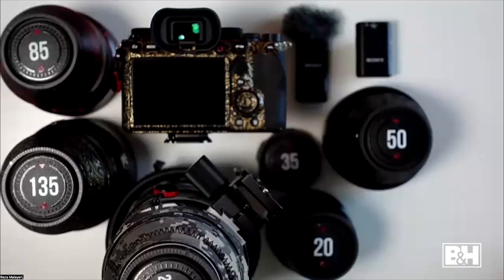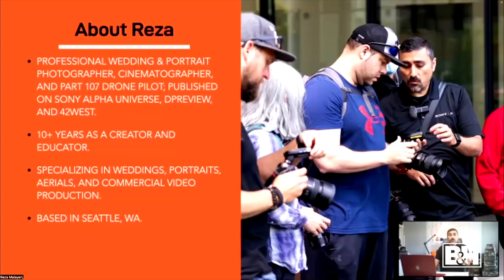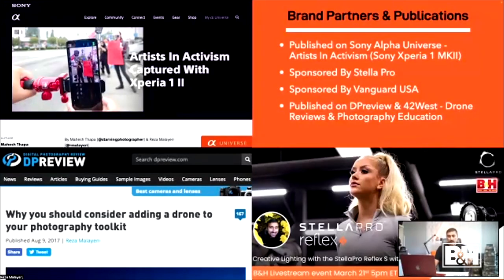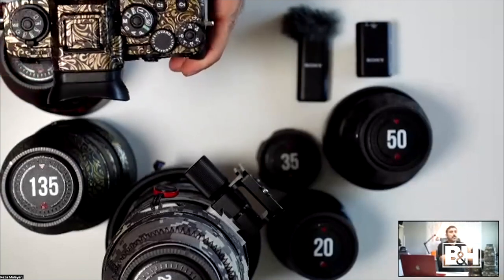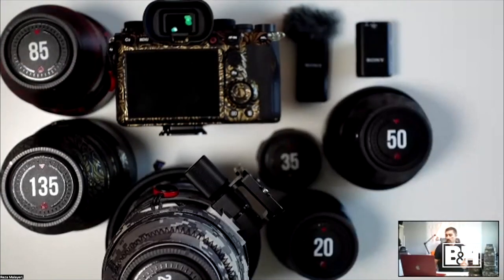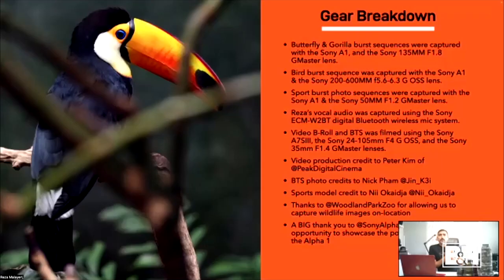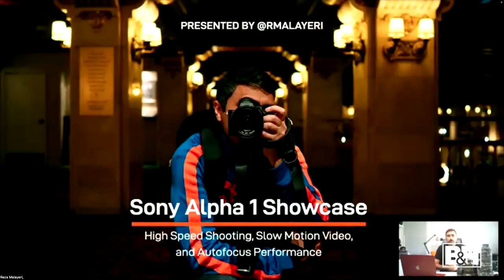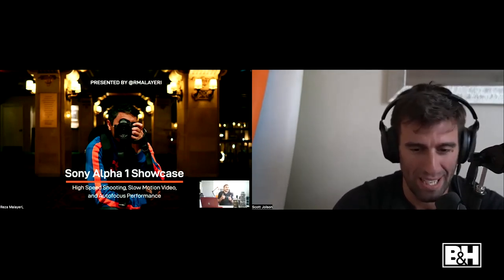High Speed Shooting with the Sony A1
Join professional Sony Alpha photographer and educator Reza Malayeri, as he discusses the A1’s lightning fast burst mode, shares examples of eye-autofocus tracking for birds and animals, and showcases the slow motion video capabilities.

0:00 Intro
2:58 Reza career background
6:00 Showcase overview
8:20 High speed stills setup
17:23 High speed stills examples
24:34 Expand spot tracking setup
26:00 Animal eye autofocus
28:05 High speed stills - Sports
34:47 Slow-motion video set up
43:40 S&Q setup
46:26 Gear breakdown
48:58 Final thoughts